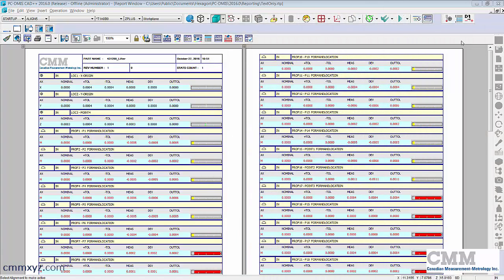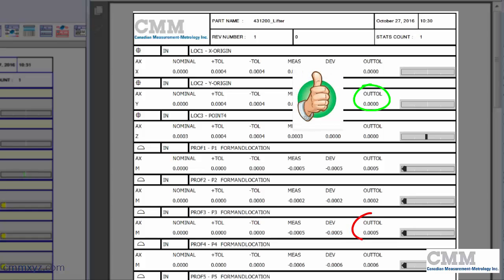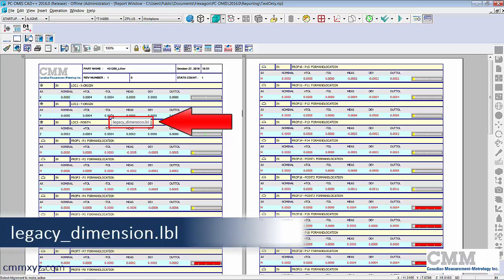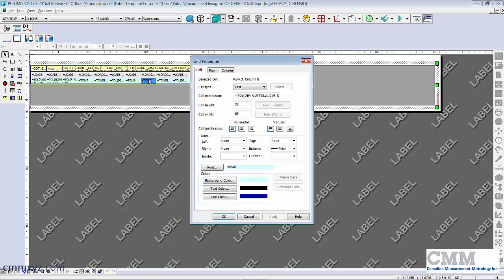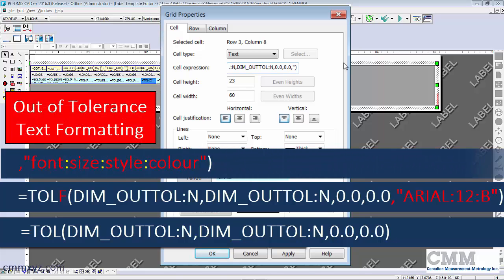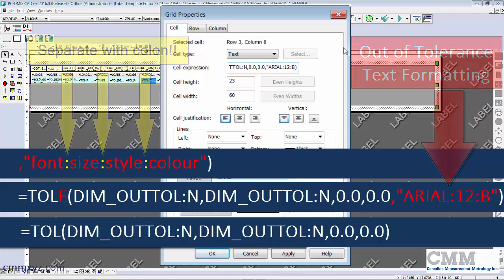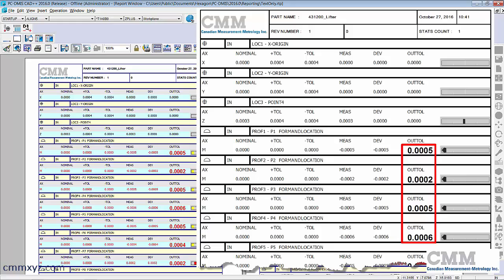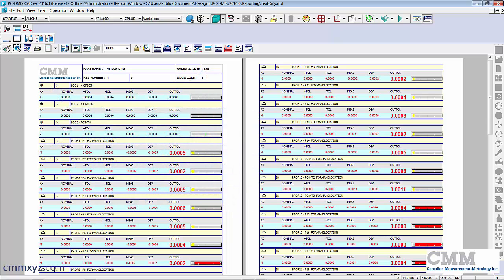PC-DMIS Out of Tolerance Text Formatting | CMM Tech Tips – CMMXYZ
This Tech Tip Video from CMMXYZ was produced in response to an actual Tech Support request and shows how to apply conditional formatting to out of tolerance dimension text. This can be useful when you print in black and white and are unable to quickly flag red coloured out of tolerance dimensions.

Hey, there. So in this tutorial, I wanted to respond to an actual tech support question I received just recently. So I'll just read the question. Our customer's asking us, "How can we create a report template where dimensions out of tolerance are shown in bold?" So the reason he's asking this is because he doesn't print in color, he prints in black and white.

So, normally, what PC-DMIS does is it will turn the out of tolerance dimensions to color red. So you can see here in this report, it's quite easy to see if you have a color printer. If you don't have a color printer, everything shows up in black and white. So let me open the black and white printout, and I'll show you what I mean.

Okay, so here's my black and white printout. So you can see there's very little distinction between what's in tolerance and what's out of tolerance. You can read the values, but what our customer wanted was just a quick way to visually see what's out of tolerance. So let me open up the modified template I created that will show the out of tolerance in bold and slightly larger. Okay, so let me just open that up.

Okay, so there's my modified template. So you can see I've only modified one cell in this report template. It's actually a label template, and I'll show you how to do that in a minute. So the font is slightly bigger, and it's in a bold color. So you can see right away, even though we don't have a color printout, that that is out of tolerance. Okay, I'll show you how I did it.

So what we need to do is edit what's called the label template. If we mouse over our report, you can see the name of it, legacy_dimension.lbl. So let's open that for editing. So that's found under File, Reporting, Edit, and Label Template. So let's give that a click, and we'll search for our legacy_dimension.lbl. And you can see to the left there, I've made a copy of it just in case I mess up and I need to resort back to the original. So let's give this a click, and there we are. So there's our template.

So you can see there's multiple cells there: Axis, Nominal, Tolerance, and so forth. So to keep it simple, I will only modify the out of tolerance cells. So let's give that a click right there. There it is there. So give it a right-click, and you can see here in the Cell Expression box is the formula. So it's a little complicated, but I'll keep it simple. What we need to do is add the letter F here, F. So it's "= TOL" with the added F, which allows us to add some formatting. So what we'll do is add a comma at the very end, after that "0", and here's where we type our optional formatting.

So this formatting can include four different items: font, size, style, as in bold, italic, so forth, and color. So what I wanna do is just add three items. So we're gonna skip color, because in this example, we're printing in black and white. So the color change won't even be noticed. So my font is first, I'll use Arial, the size will be 12, so it'll be slightly bigger than the default, and the third item is the format, which is bold. So go ahead and type this. Arial, we need to put a colon, and next is size, which I'll do 12, another colon, and then B for bold. So we need to finish with quotations, and that's it. So let's click "Apply" and "OK," and we'll see if that worked. So that's what it will look like.

So it's shown in red here, but in our printout, it'll be black and white, but it'll be large and bold, so immediately noticeable. Okay, so let's apply our changes here by saving. So we're saving the template, the label template. And then we can just toggle back to the report window from the "Window" button in the menu, Report Window, and we need to refresh with the paint brush, and there's our changes. So, again, here we see it in red, but in the black and white printout, it'll be immediately distinguishable from the in tolerance results. So this only applies if it's out of tolerance. So you notice when out of tolerance is zero, it's still that smaller font, and it's not bold, it's just the regular font.